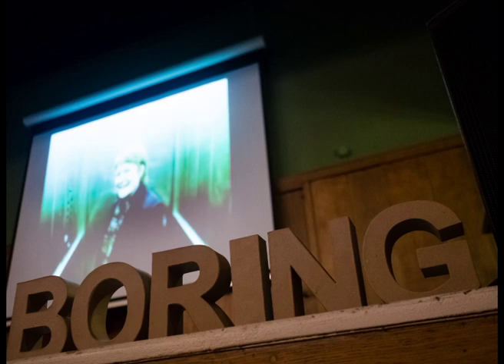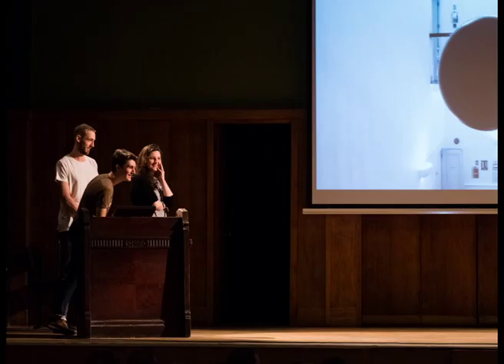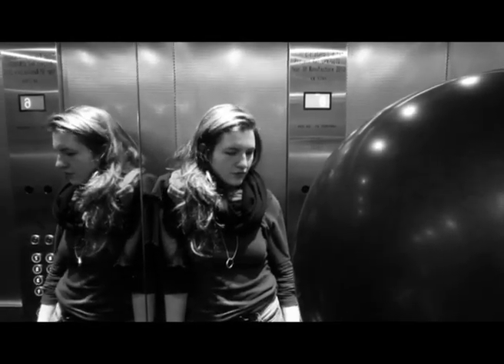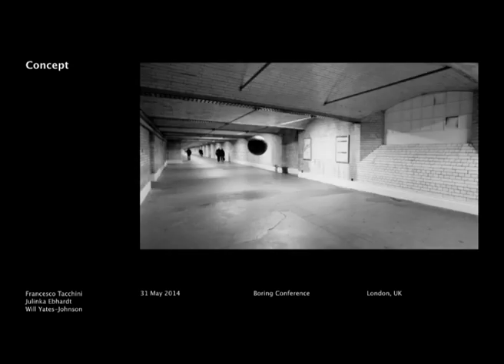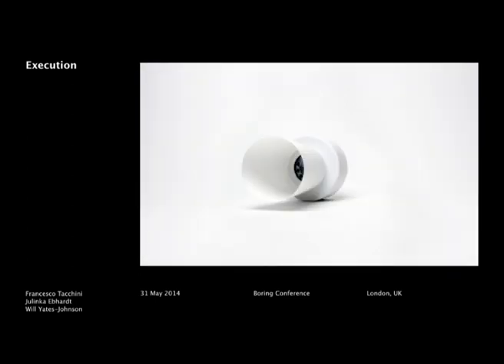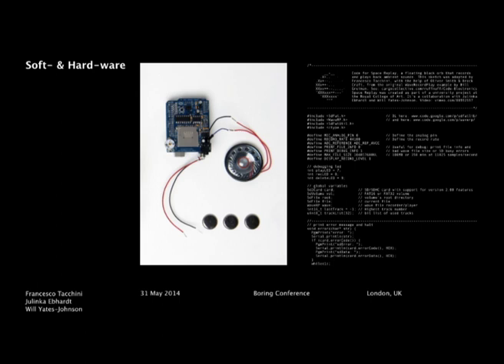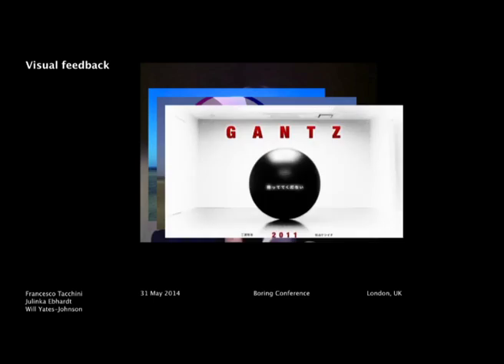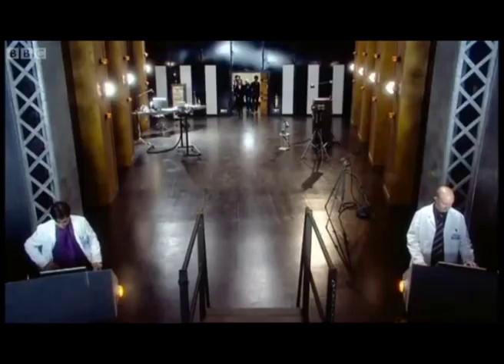Francesco Tacchini, Julinka Ebhardt and William Yates-Johnson at Boring IV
Francesco Tacchini, Julinka Ebhardt and William Yates-Johnson from the Royal College of Art are responsible for the Space Relay project; "a hovering object that explores and manipulates transitional public spaces with particular acoustic properties." They will be talking about how the project came about. You can follow Francesco on Twitter at @RuffNuff.

Photos by Edward Moore
Recorded by Conway Hall
Edited by Natassia Caffery